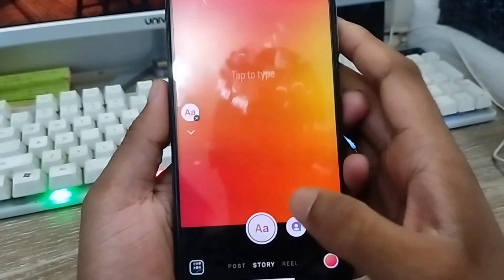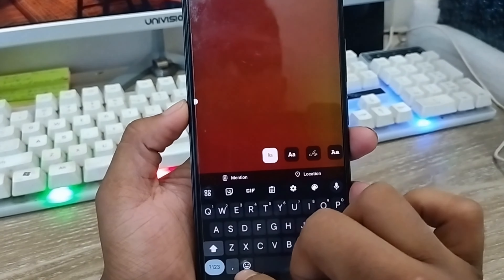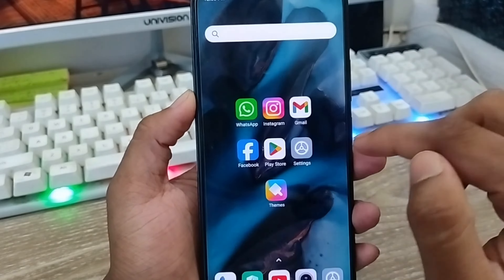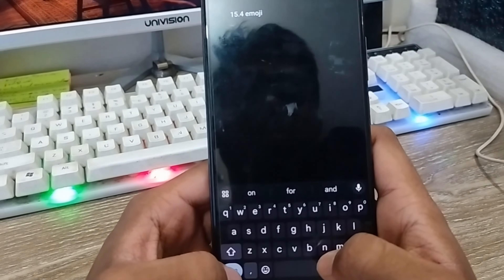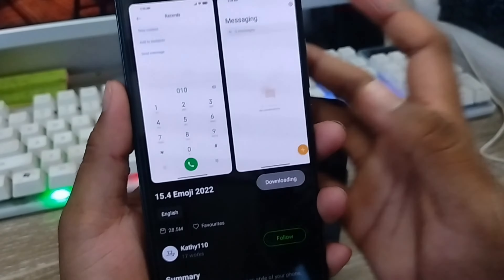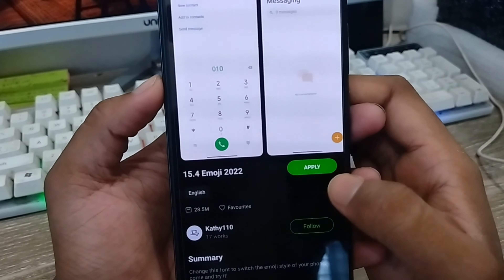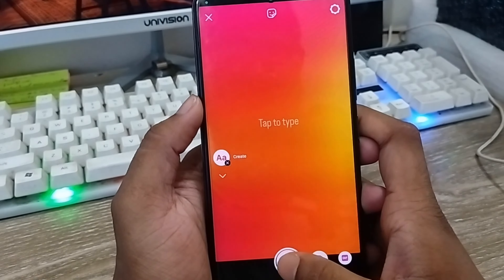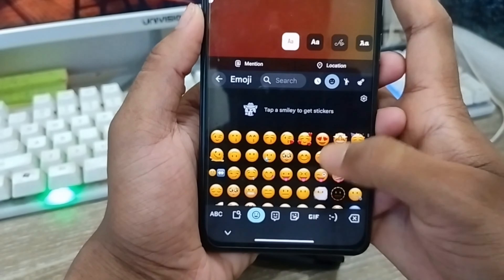How To Get IOS Emojis On Android || How To Use iPhone Emoji On Android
If you want to know how to get iOS emojis on Android phone? or do you want to install  iOS emojis on your any smart phone. then this video for you, In This video I will show you how you can easily set iOS emojis on you any Android device. How to get iOS emojis on Android.

How To Get IOS Emojis On Android
How To Use iPhone Emoji On Android